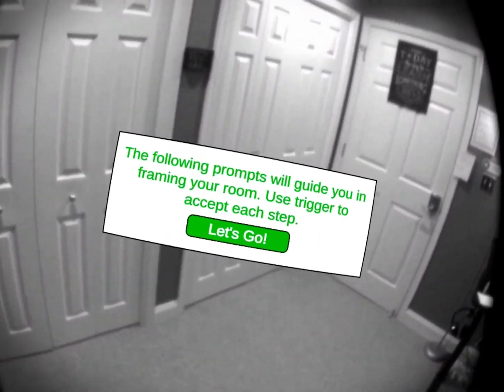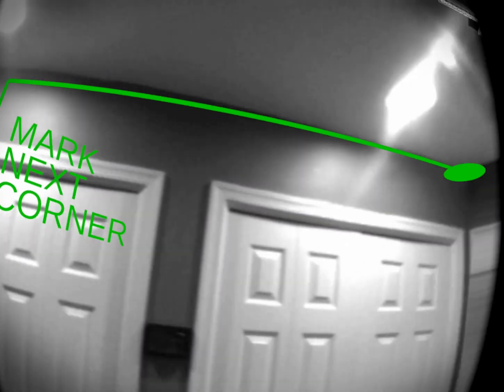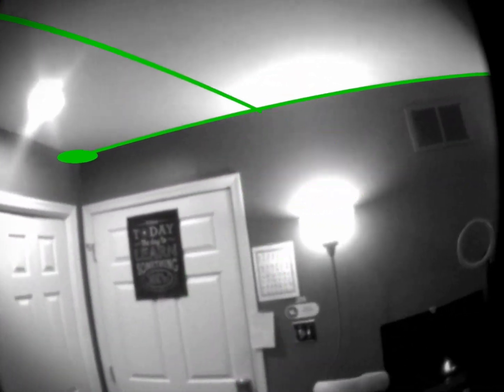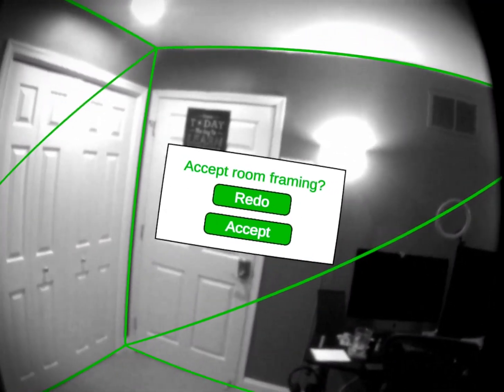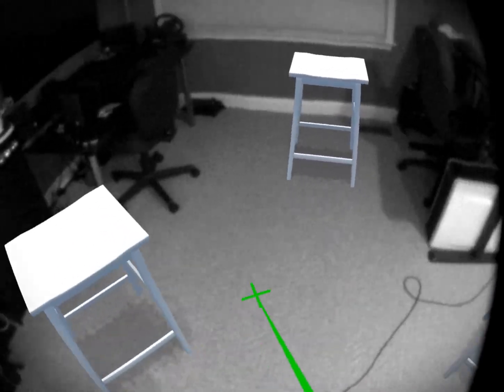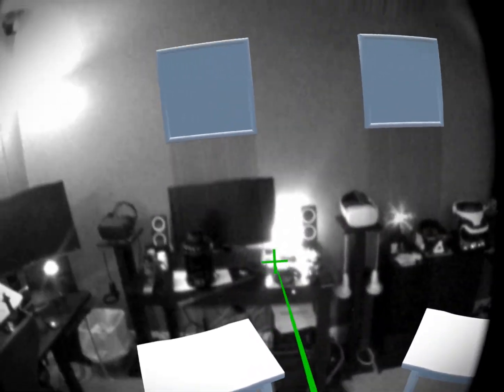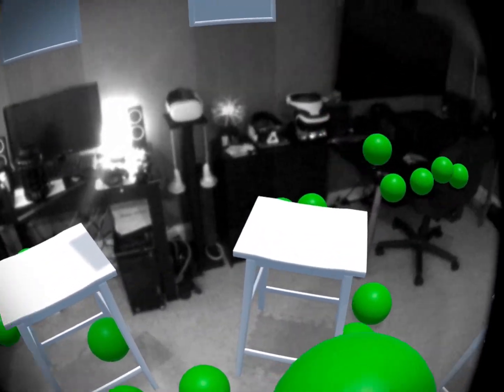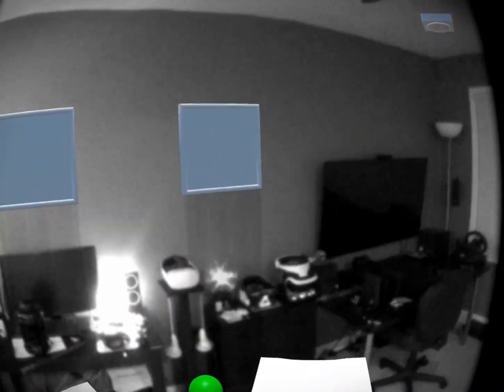Overview of Room Mapper for Oculus Quest 2 passthrough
How it works; what it's for.